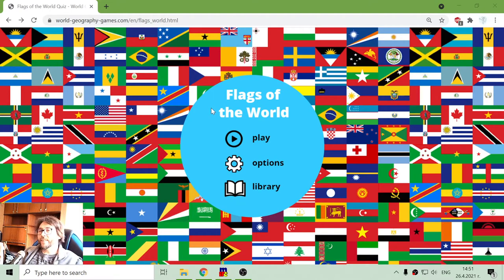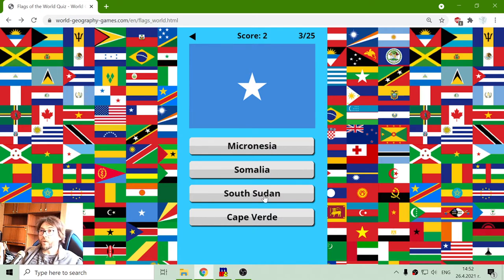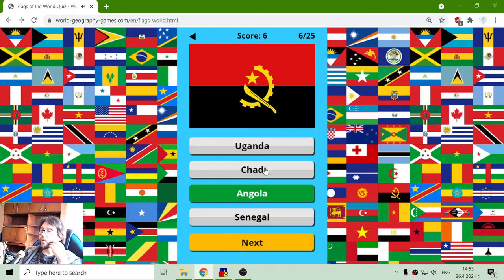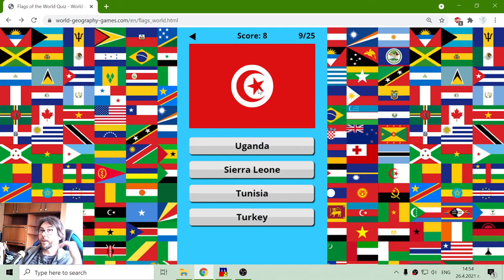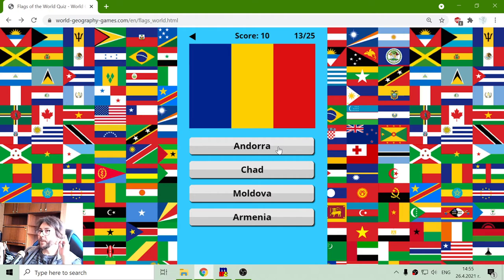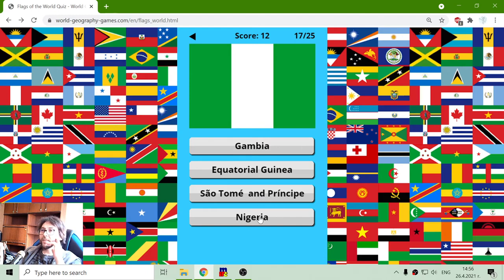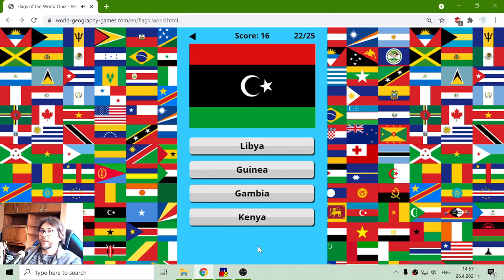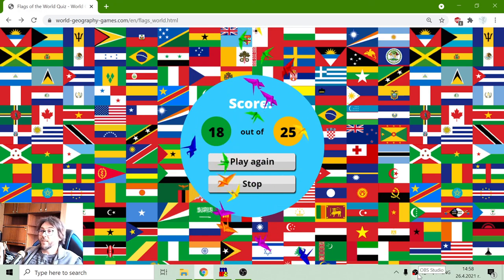Africa Flags - Geography Exercise 🌍🎥🎓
Fun educational video, where I try to select the correct flag of the countries in Africa, using an interactive geography test, suitable for online lessons and interactive classes.